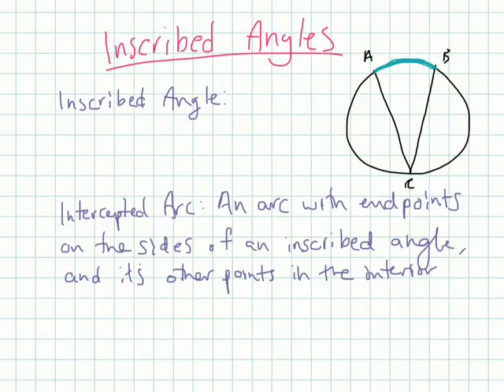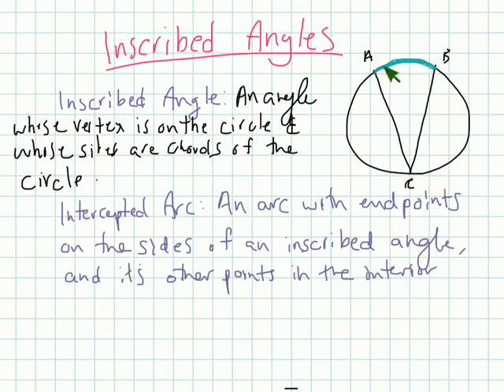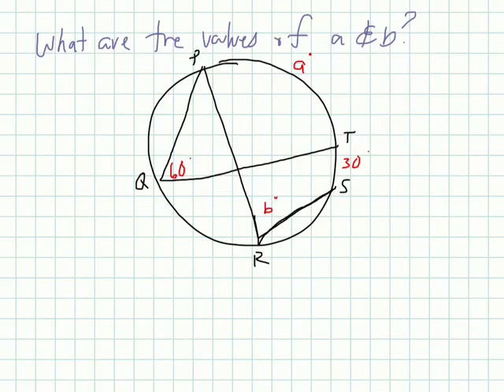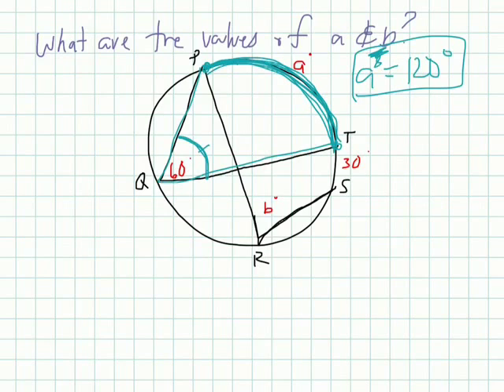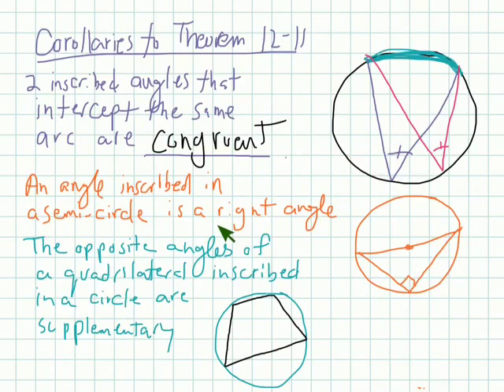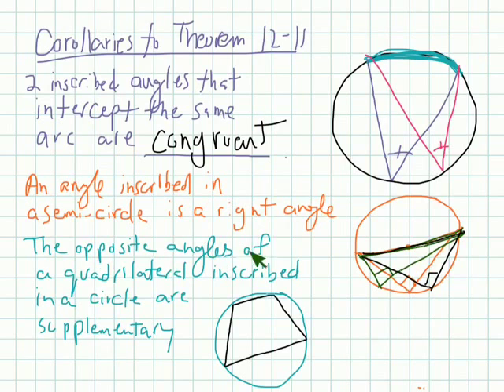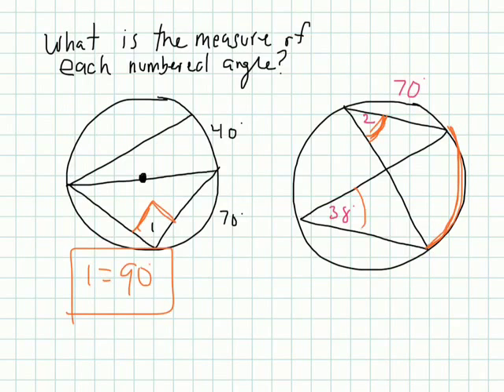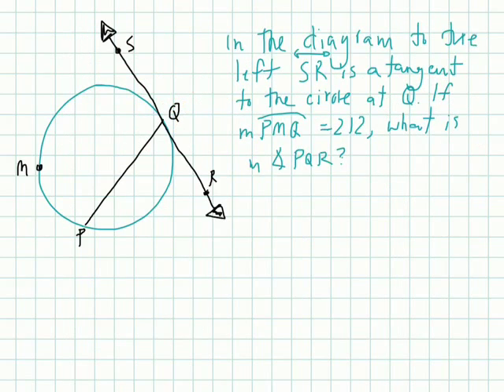CCSS Geometry 8-3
Inscribed Angles